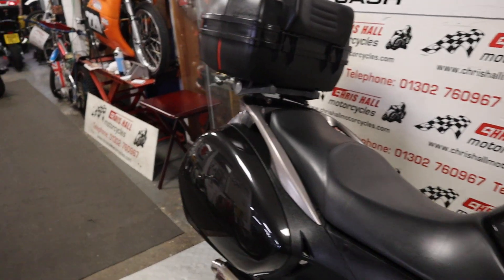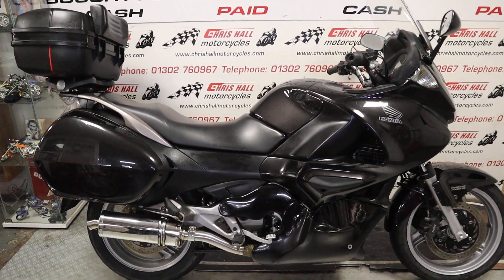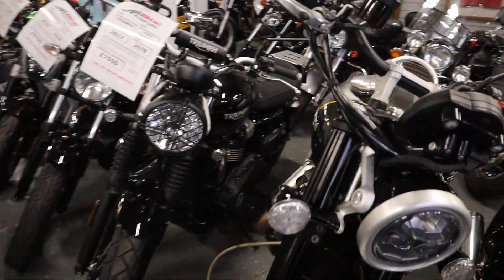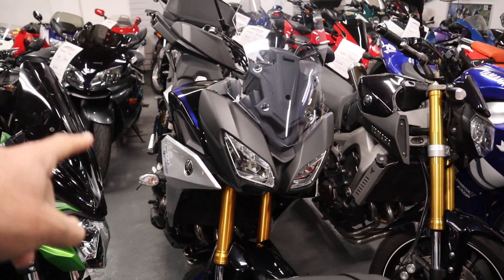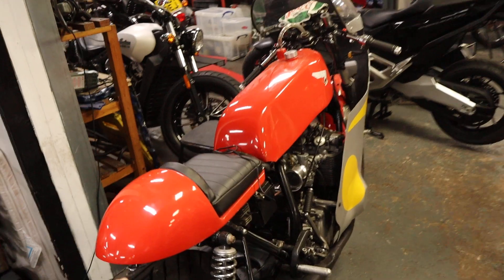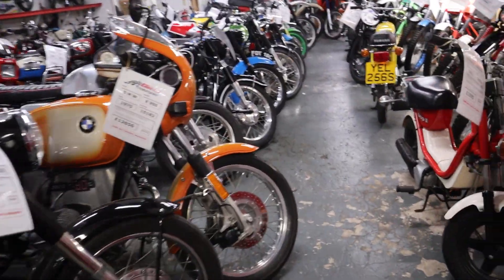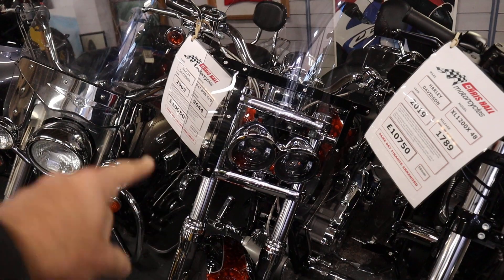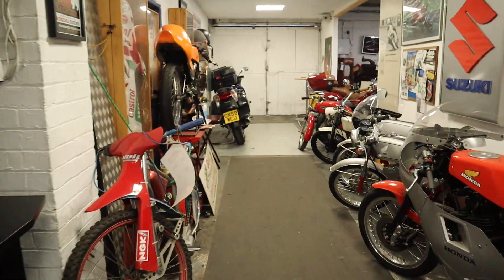27/09/2023 news and update @chrishallmotorcycles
27/09/2023 a speedy walk round and update of whats new @chrishallmotorcycles